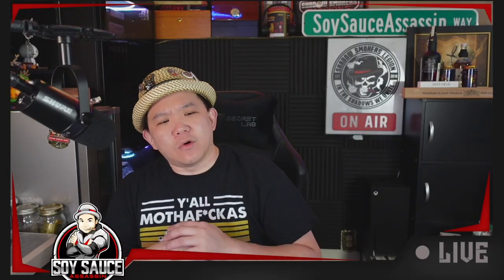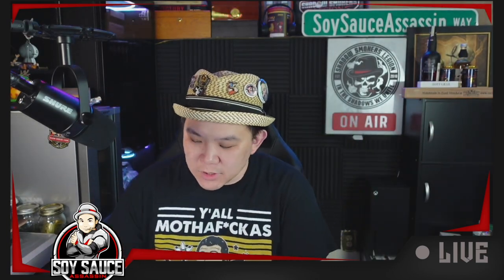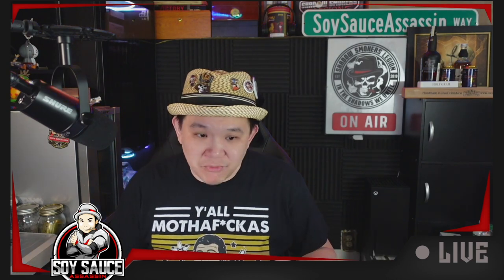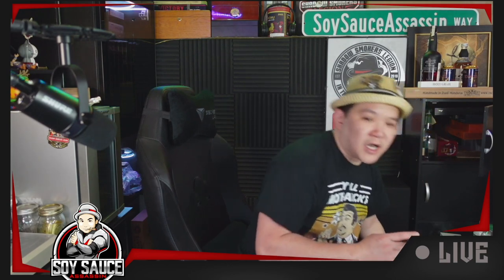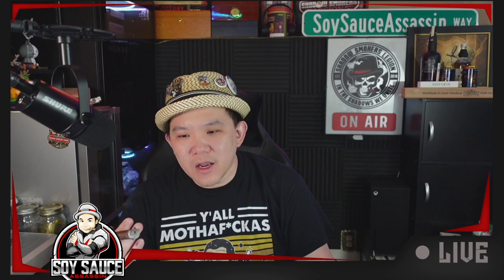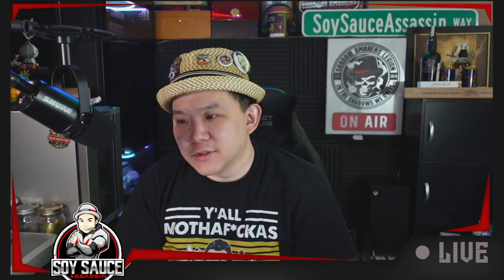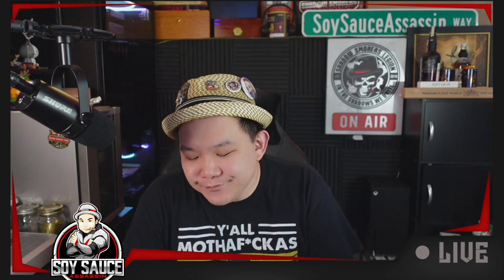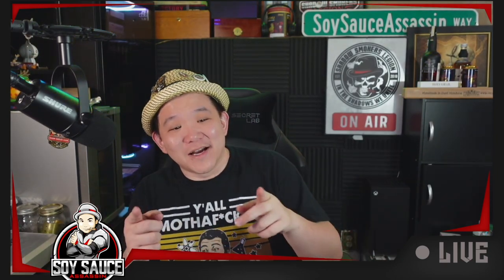Punch Bento Box Trilogy Part 1 Chop Suey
Soy Sauce Assassin Video review, this time: Punch Chop Suey

Facebook Fanpage